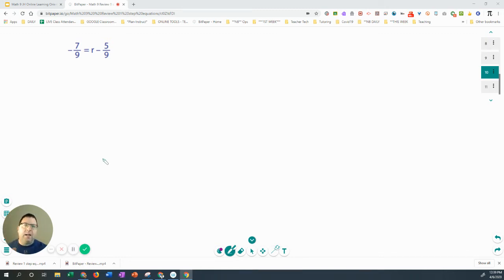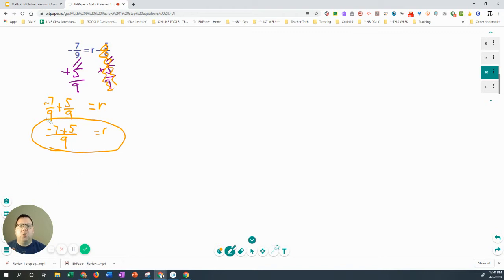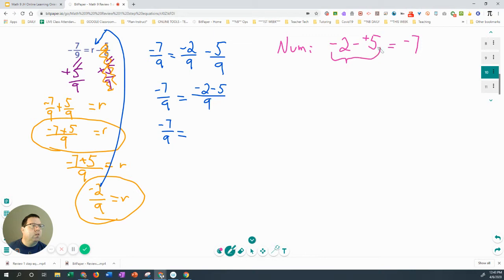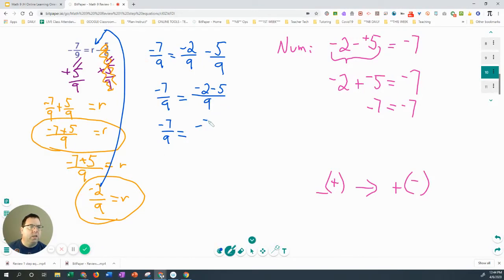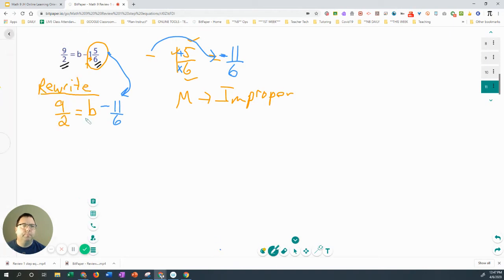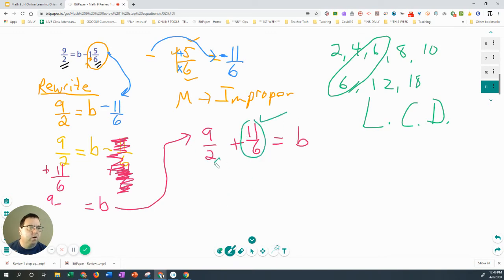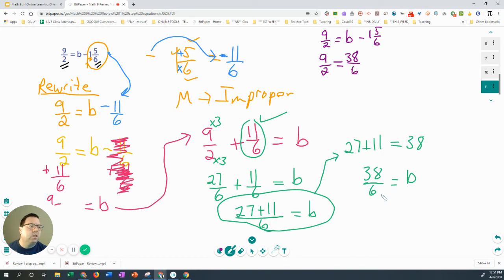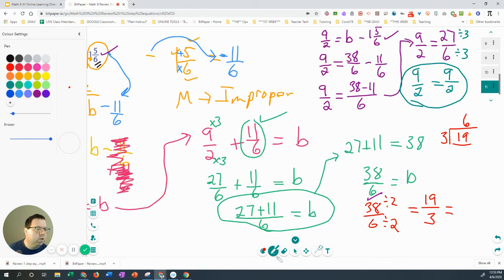Tutorial: 1-step equations FRACTIONS pt2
This is Part 2 of Mr. Smith reviewing solving equations with fractions, adding or subtracting.